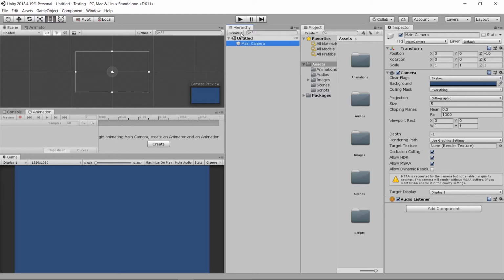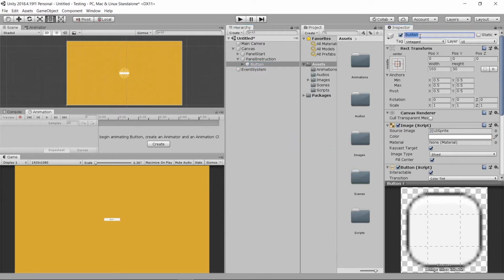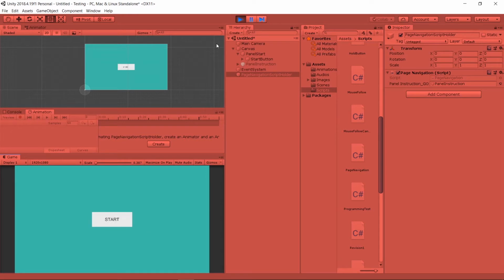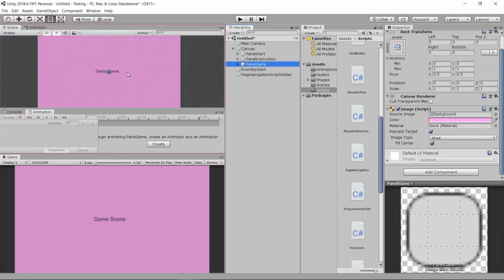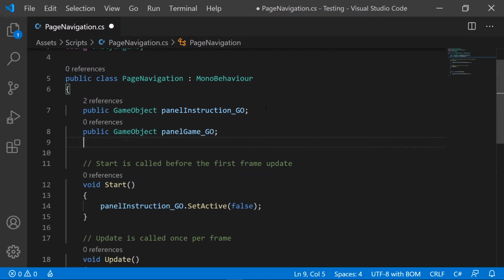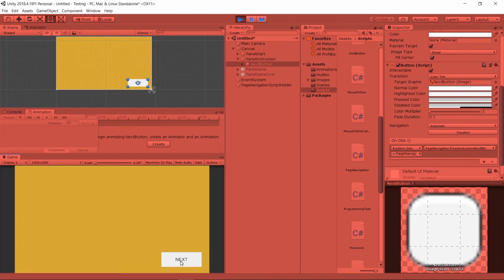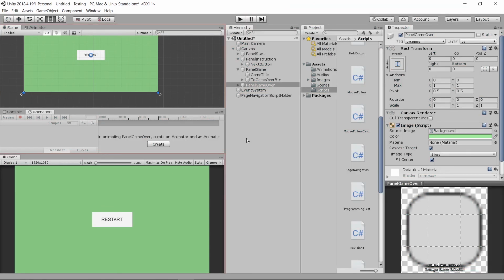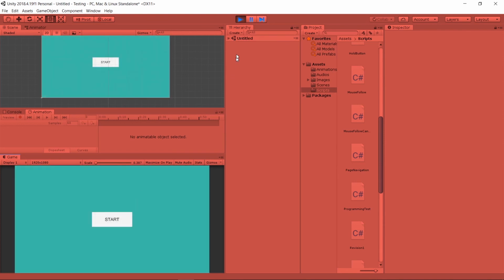Basic Content Structure And UI Panel in Unity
A very basic content structure on how you should consider for a simple game.

One scene is better? or multiple scene? and explain why.